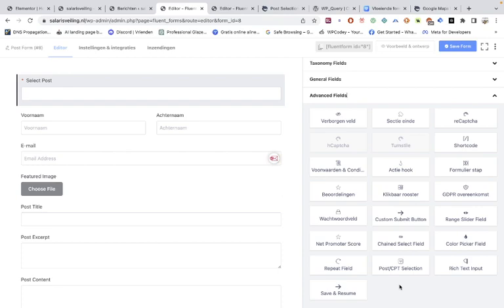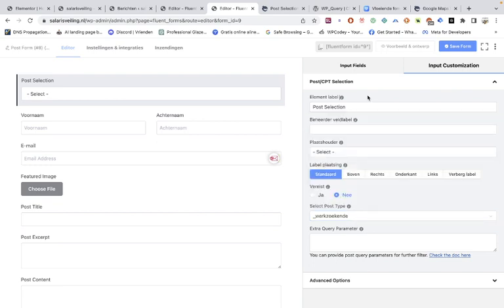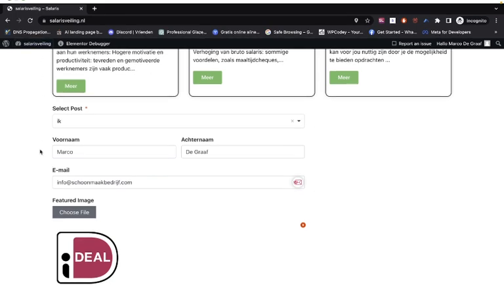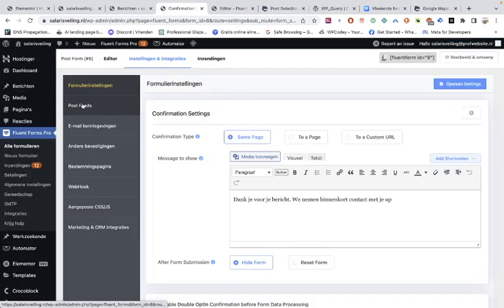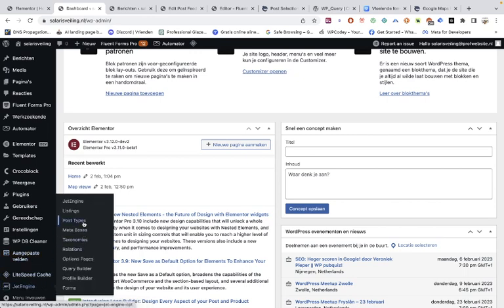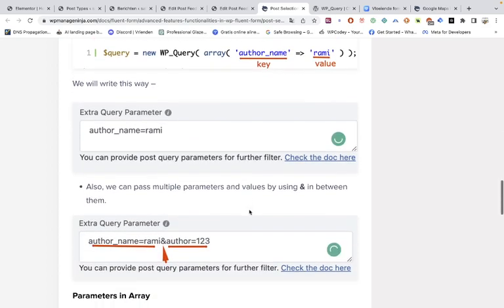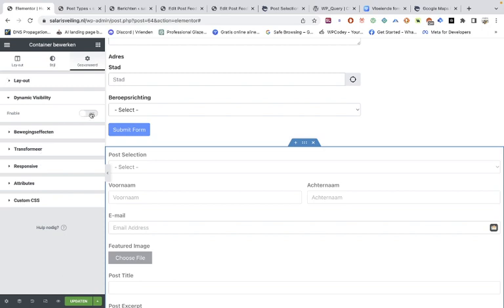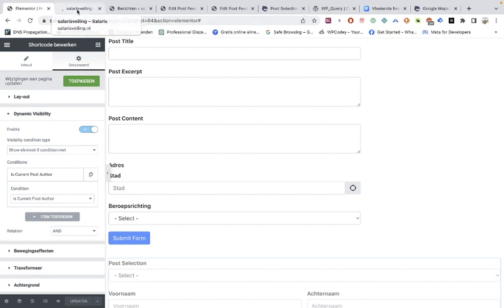fluentforms Query frontend submissions or update post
Psst,... 🎁 Psst,... you can also give all permission if they have won points by using user_credits. Watch this video on how to do this:. Watch this video on how to don this